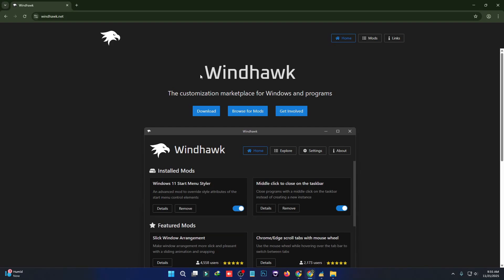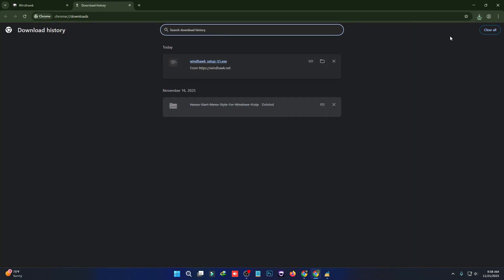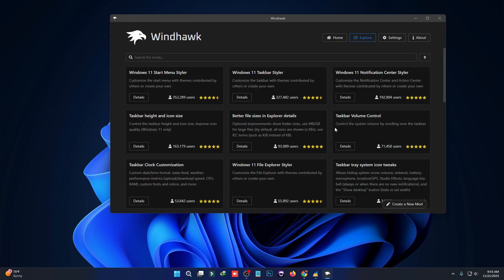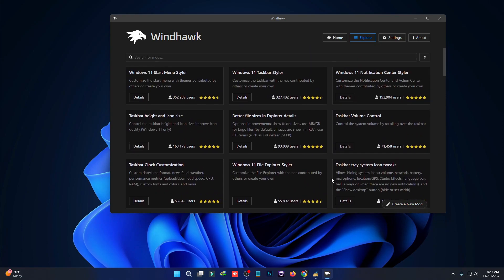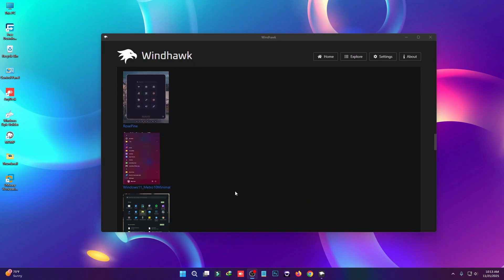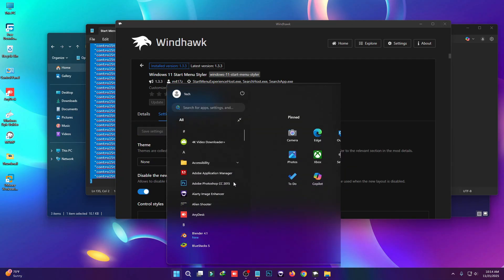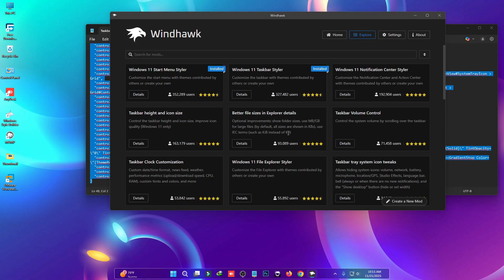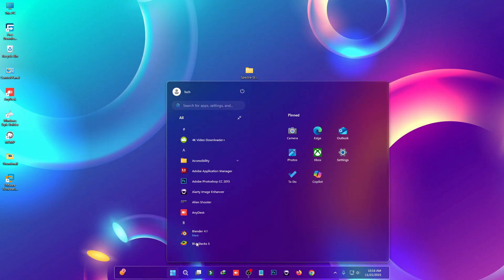Customize Your Windows 11 Start Menu with Windhawk – Full Tutorial!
Want to completely transform your Windows 11 Start Menu into a modern, stylish, and personalized design? In this full tutorial, I’ll show you how to customize your Start Menu using Windhawk — one of the most powerful tools for Windows UI modification!

From installing Windhawk to exploring the best Start Menu mods, tweaking styles, colors, transparency, rounding, and advanced customization tricks — this video covers everything you need to upgrade your desktop experience.

🎯 What You’ll Learn in This Video:
✔ How Windhawk works and how to install it
✔ Step-by-step Start Menu customization
✔ Best Windhawk mods for Start Menu styling
✔ Change transparency, rounding, icon style & layout
✔ Pro tips for creating a clean, modern Windows 11 look
✔ Make your desktop unique, aesthetic, and super smooth

Whether you’re a beginner or an advanced Windows customization lover, this tutorial will help you create a stunning Start Menu in just a few minutes!

💬 Have Questions?
Drop a comment anytime — I’m here to help you customize your Windows like a pro.